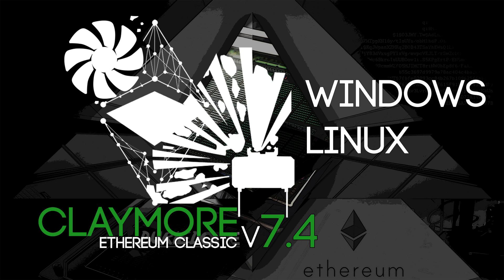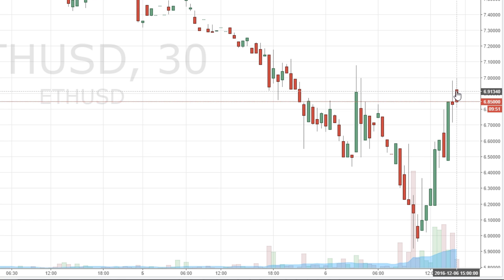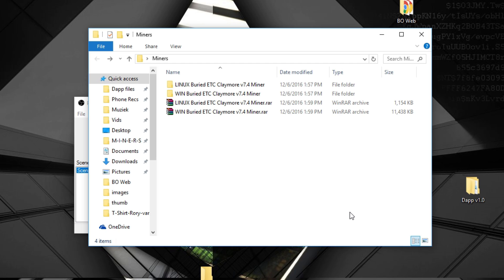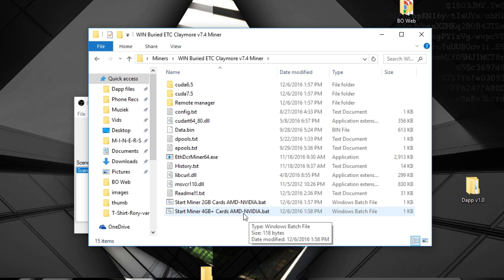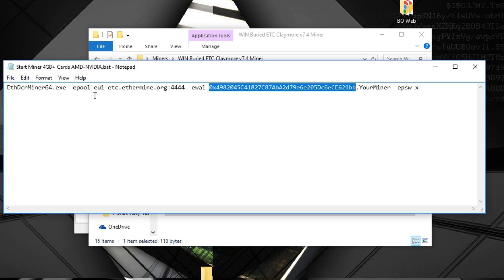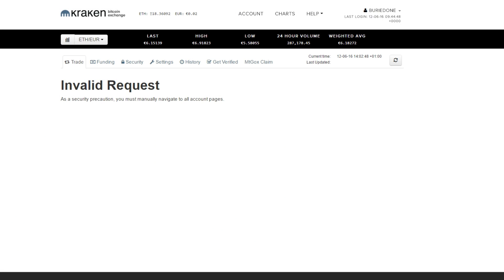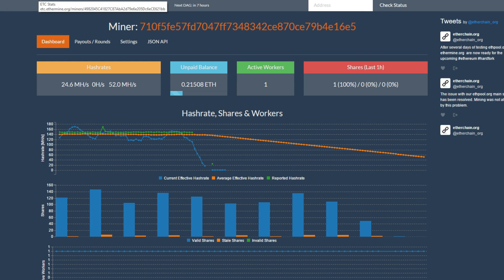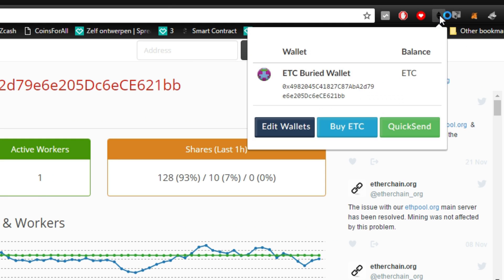Claymore's Ethereum Classic AMD+NVIDIA GPU Miner v7.4 (Windows/Linux)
Today i seen the price of ETH go down to $6.00, at that moment i decided to start mining ETC and trade it for ETH to make absolute profit, thats when i came up to edit this new ETC Claymore miner so that you guys can mine ETC too!